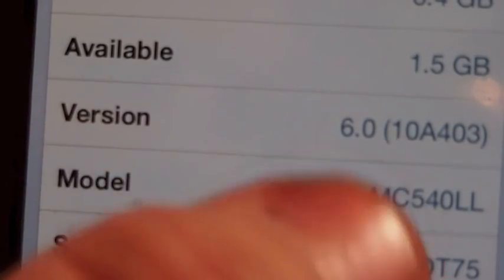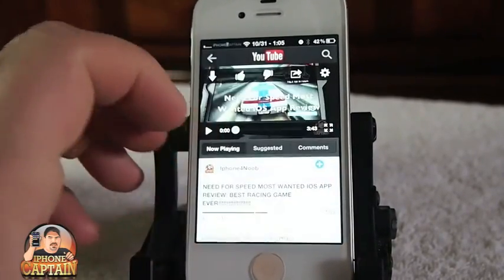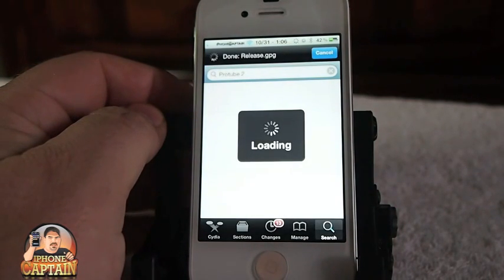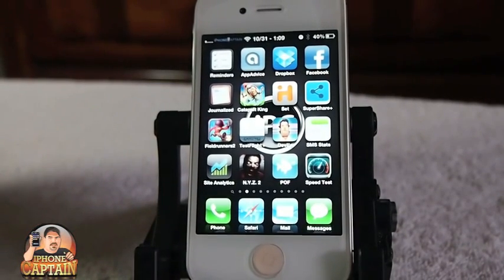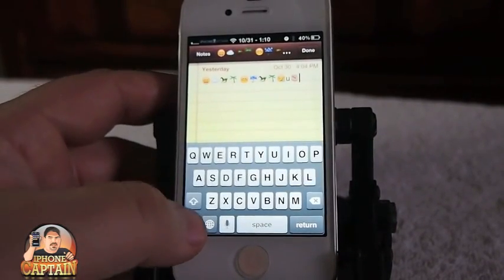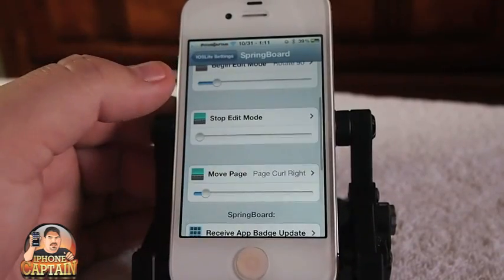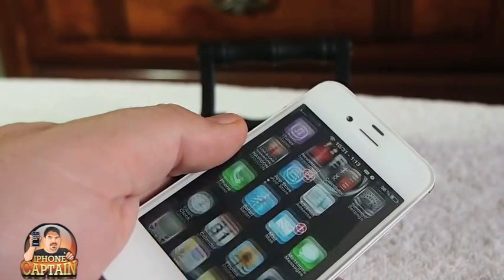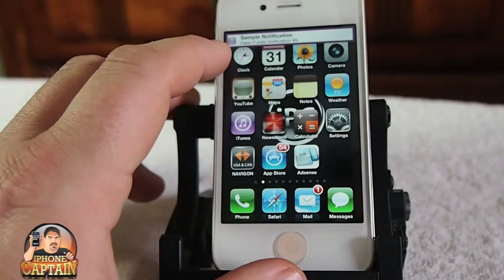Top iOS 6 iPhone 5 Cydia Tweaks JaN. 2013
Top iOS 6 Cydia Tweaks Released Jan 2013.  These tweaks will run on iOS 5 as well.